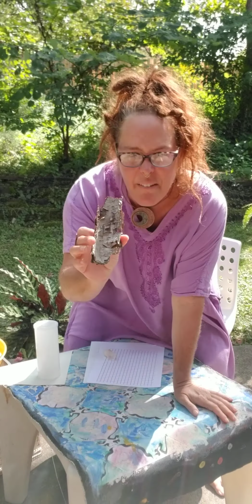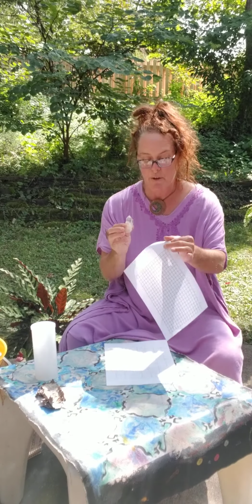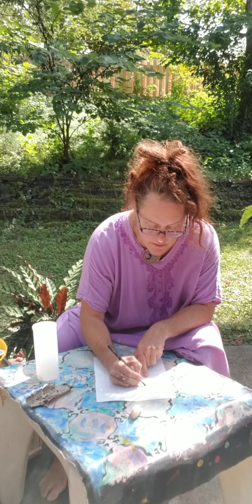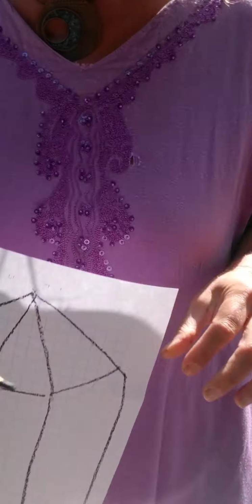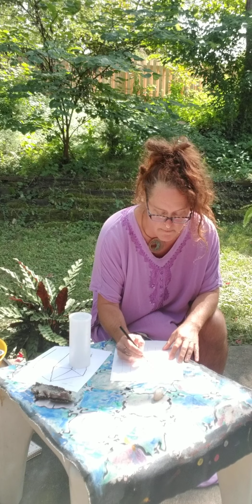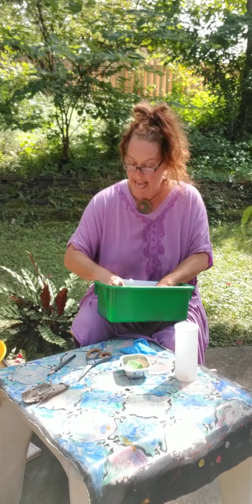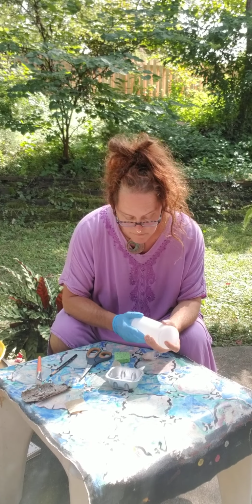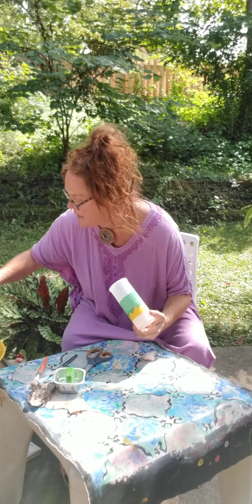UNBOXED SEPT Video 2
STILL LIFE with crystal
and 'WAKE UP/Shake Up' Climate ACTION rattle